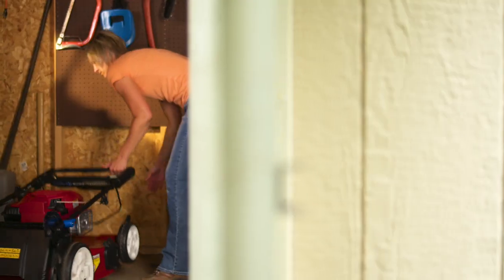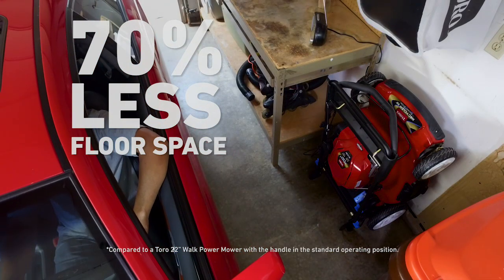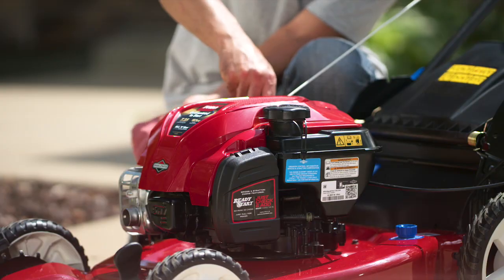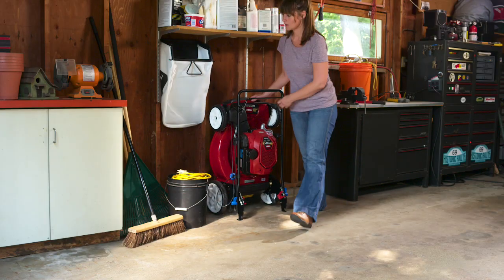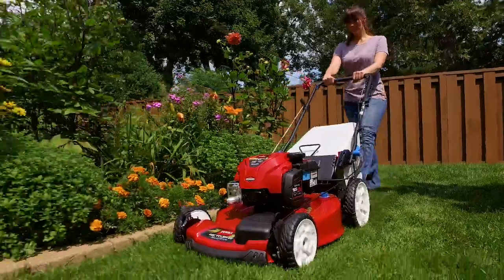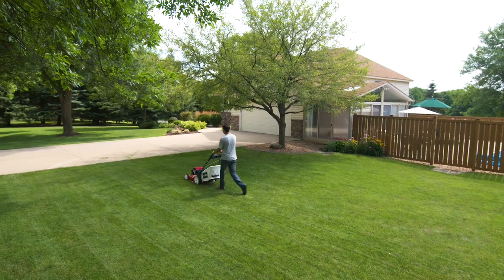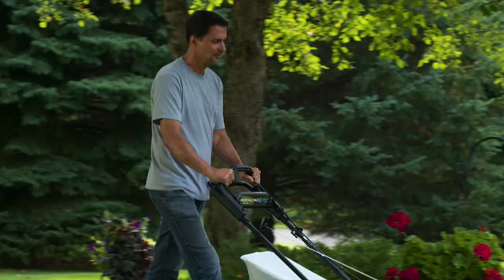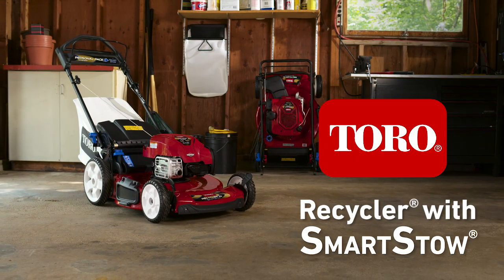What Is Toro Recycler Smart Stow Lawn Mower? - Ace Hardware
The Toro® Personal Pace Recycler with SmartStow® the first-of-its-kind, space-saving mower with proven durability, reliability and superior quality of cut. SmartStow® allows the mower to be stored upright, reducing the storage footprint by up to 70%. It also provides easier access for you to clean the under-deck and service the blade.